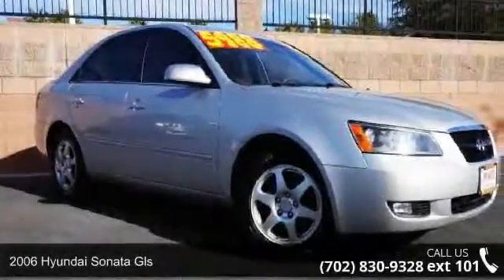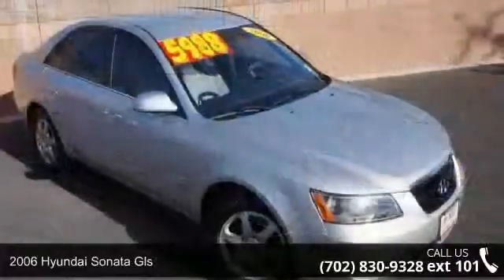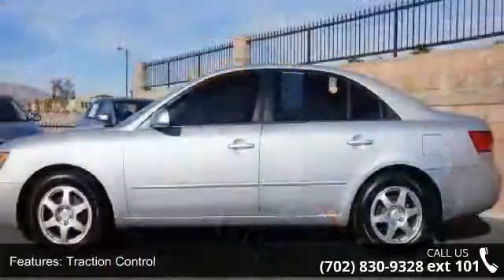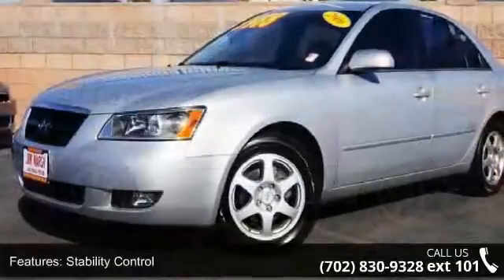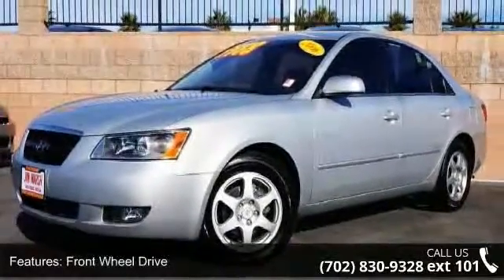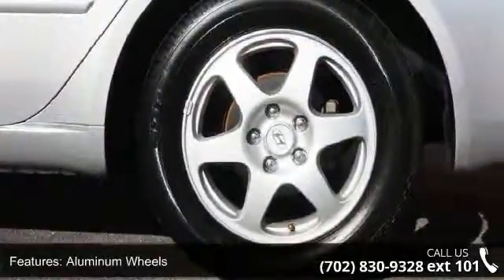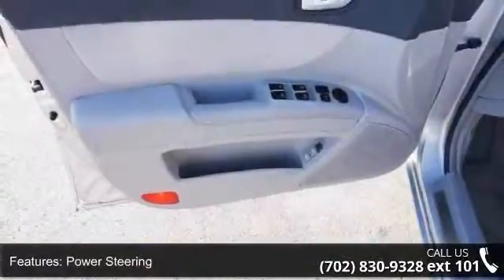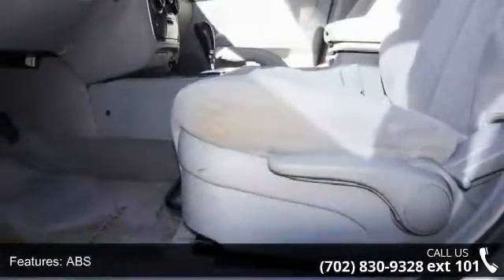2006 Hyundai Sonata GLS - Jim Marsh Kia - Jim Marsh Kia, ...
Come test drive this 2006 Hyundai Sonata! Offering an alluring bundle of luxury while maintaining efficiency, safety and style! Comfort and convenience were prioritized within, evidenced by amenities such as: adjustable headrests in all seating positions, speed sensitive wipers, and air conditioning. It features an automatic transmission, front-wheel drive, and a 2.4 liter 4 cylinder engine. We have a skilled and knowledgeable sales staff with many years of experience satisfying our customers needs. They'll work with you to find the right vehicle at a price you can afford. We are here to help you.